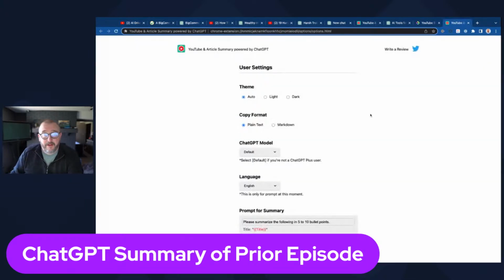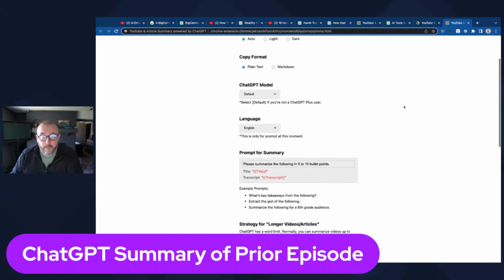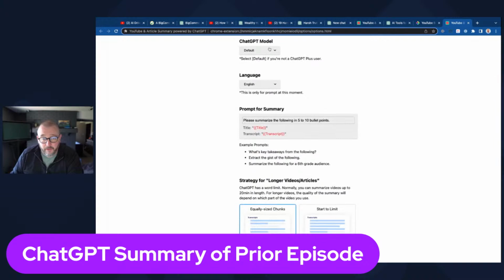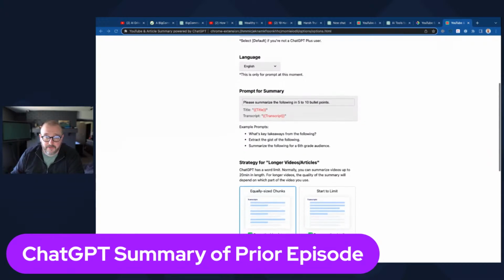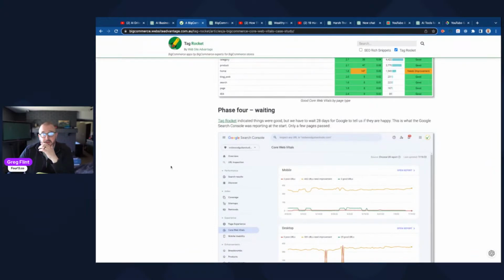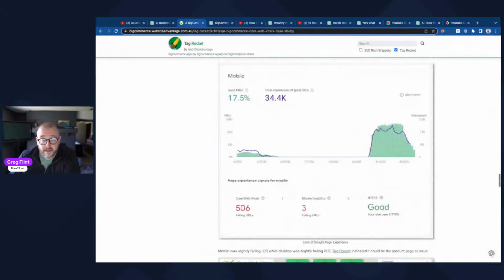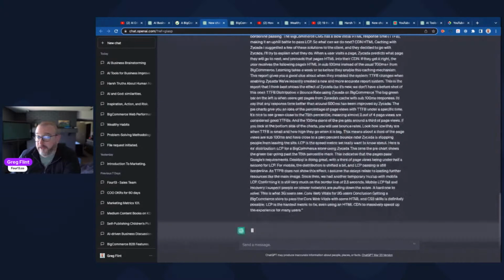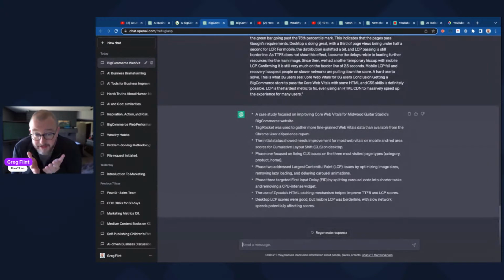AI Driven Business Daily Live 17 Creating & Running a Business w/ChatGPT & Artificial Intelligence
Welcome to our AI Driven Business Daily Live Stream, where we continue our groundbreaking adventure of building and operating a business using the power of ChatGPT and AI technologies. In today's episode, we'll dive into various aspects of creating and running a successful business, driven by AI-generated insights and suggestions.

Join hosts Greg Flint (four13.co) and Jimmy Smith (askjimmysmith.com ) as they tackle challenges, make key decisions, and develop innovative solutions using AI tools and techniques. Engage with us in real time, ask questions, and share your thoughts as we redefine the business landscape in the 21st century.

Don't miss out on this unique opportunity to witness the future of business in action and learn how AI can transform your own ventures.